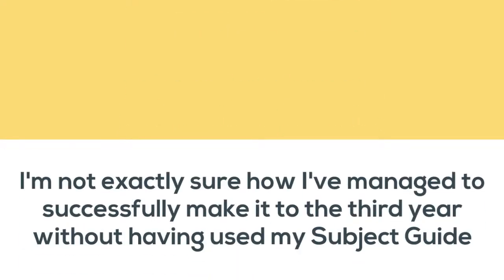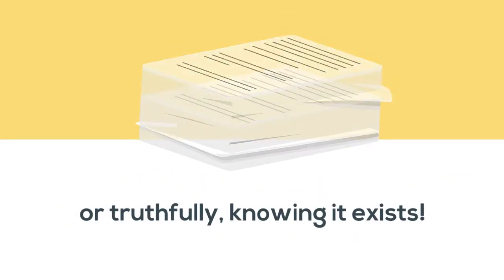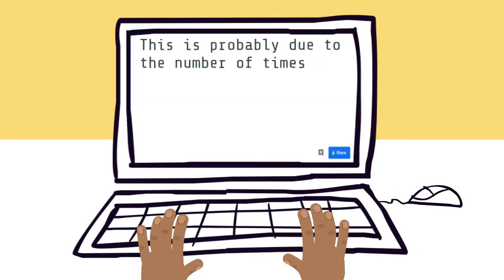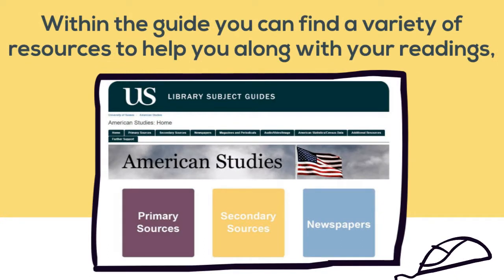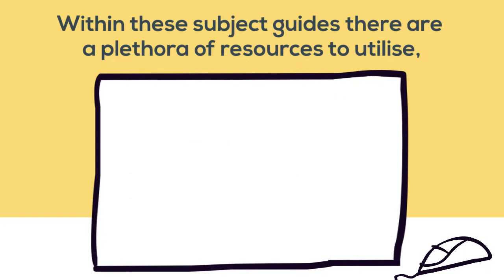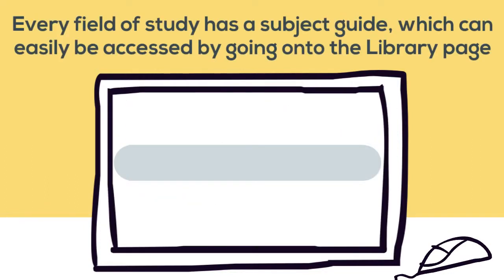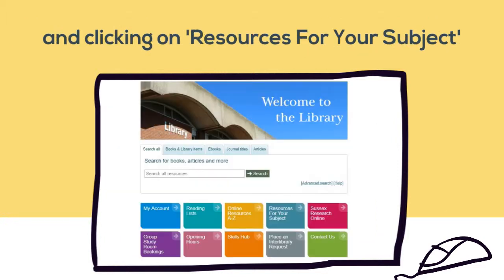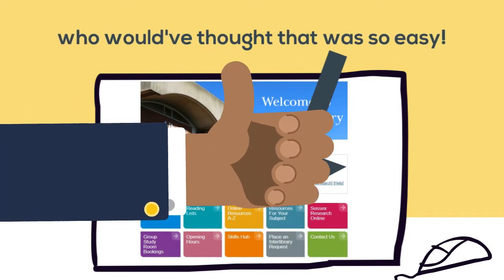Library Guides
An edited, animated version of Andre's narrating SAGE blogpost about the Library Guides